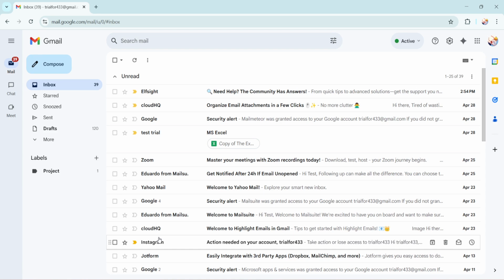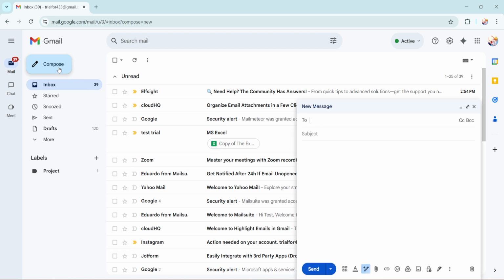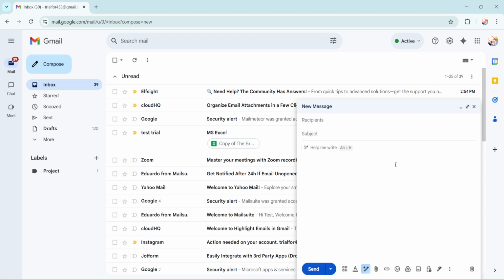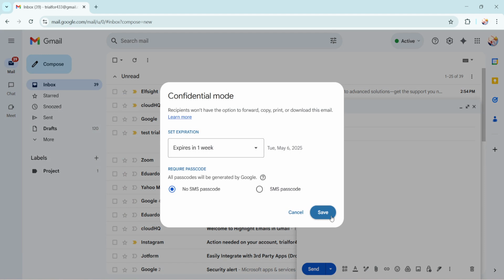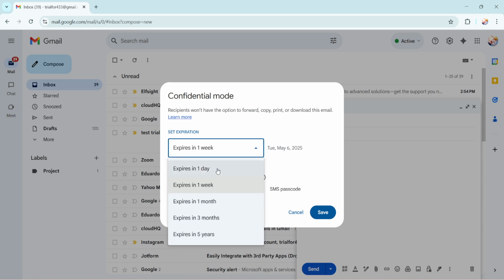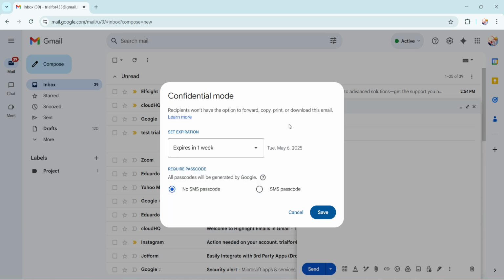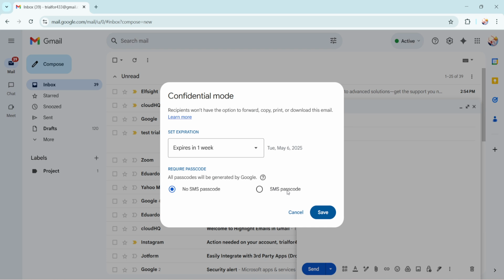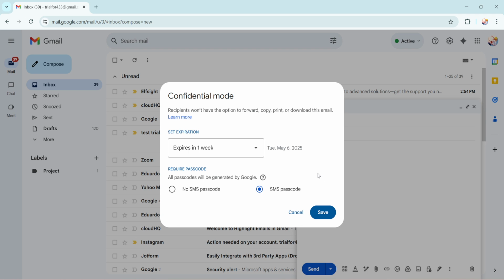How To Enable Or Disable Confidential Mode In Gmail (Full 2025 Guide)